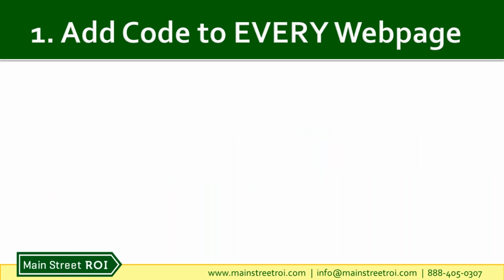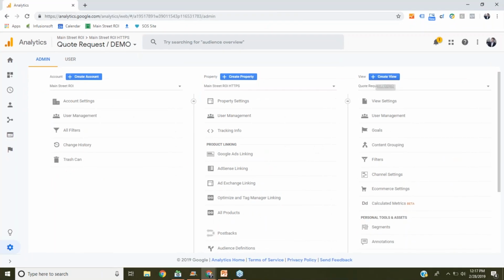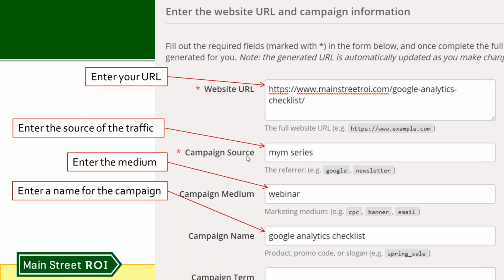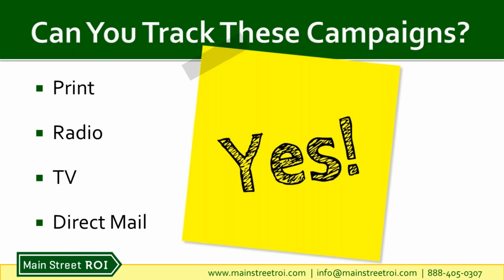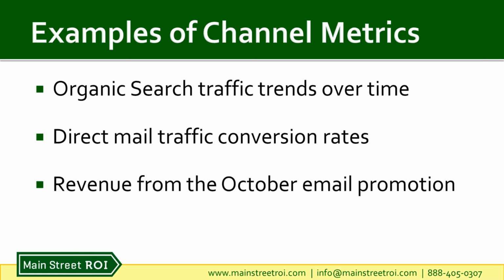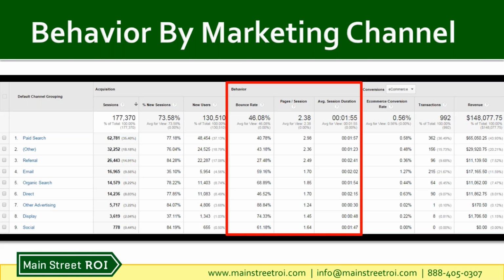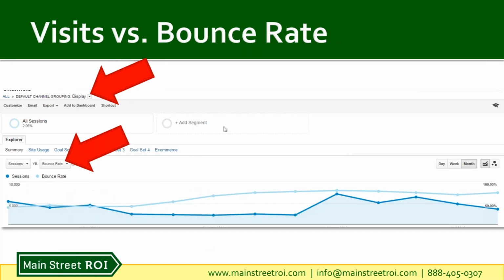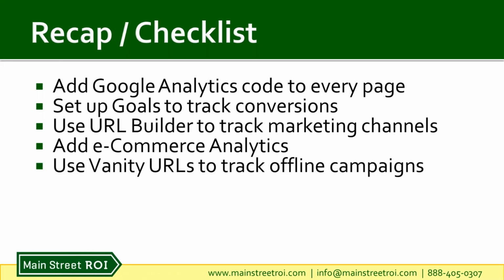How to Use Google Analytics to Track ALL of Your Marketing